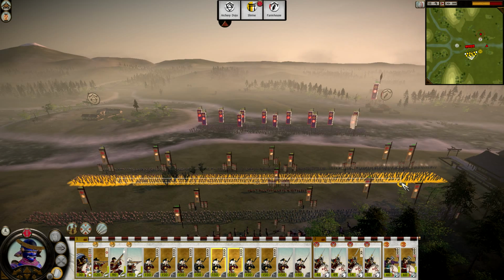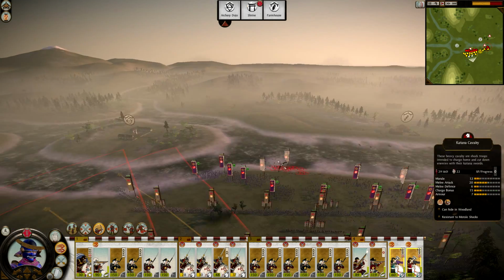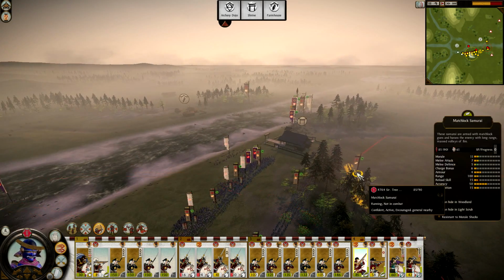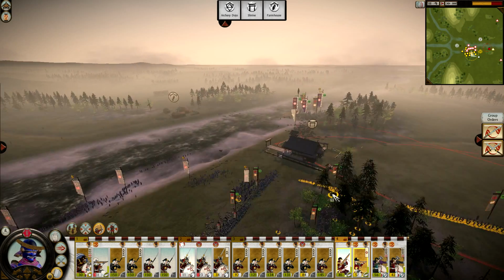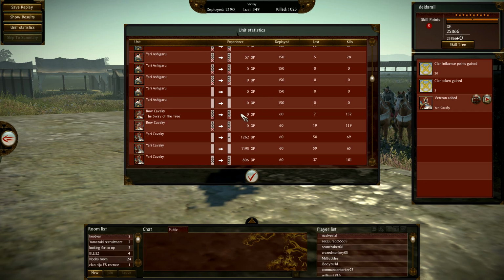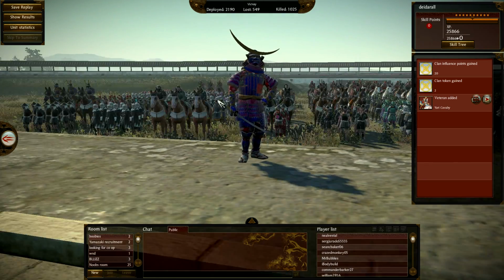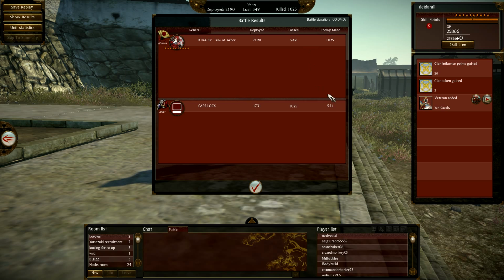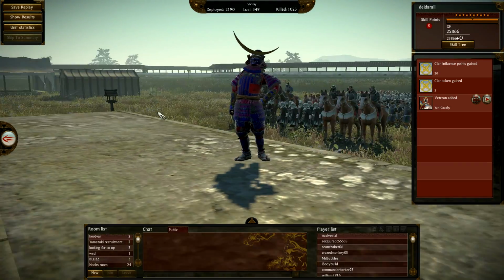Shogun 2 1v1 MM (The yari ash spam)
Yep its a spam folks but I have better builds now anyway so don't be hating.